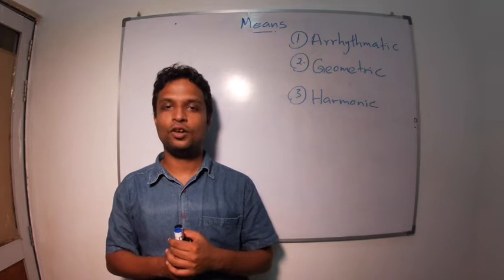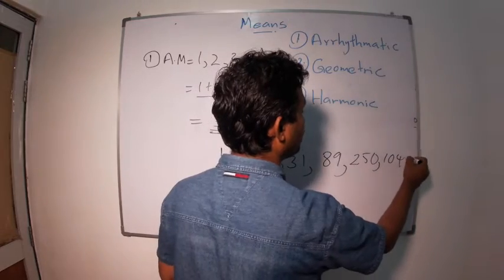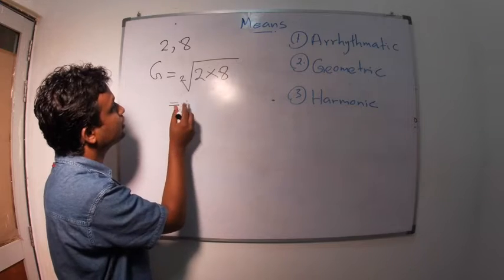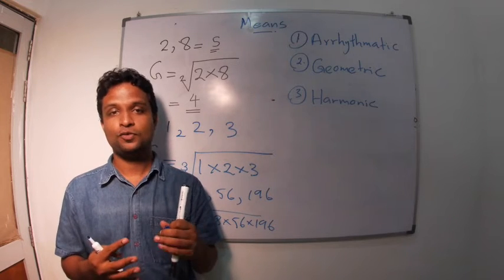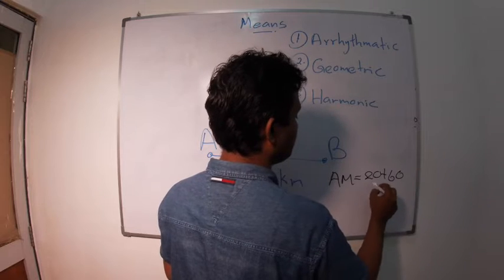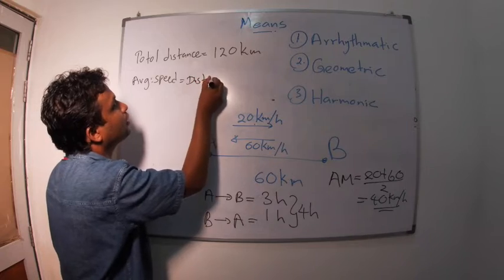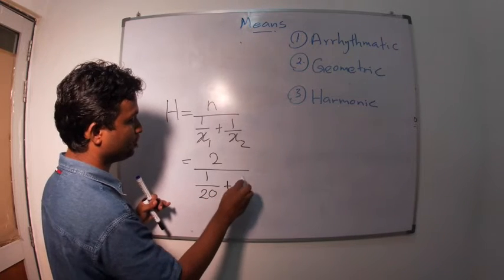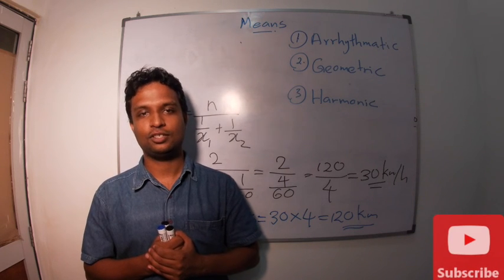Lecture 5 - Arrhythmatic mean, geometric mean, harmonic mean